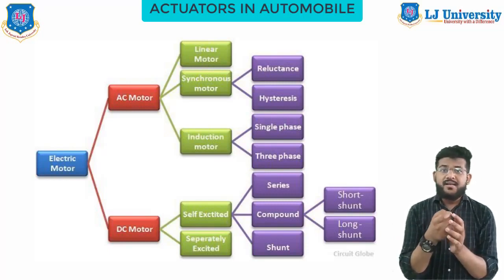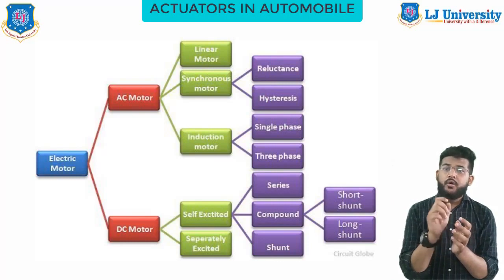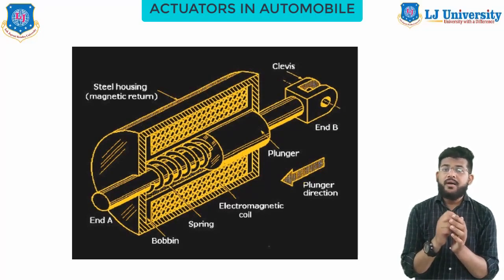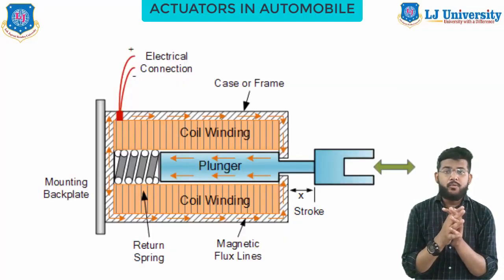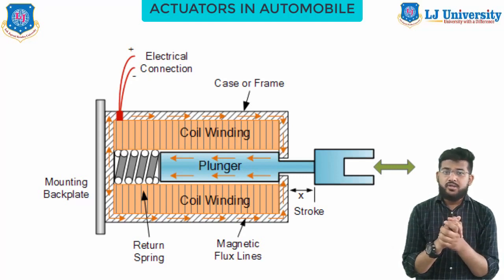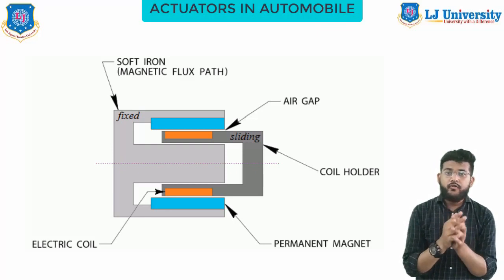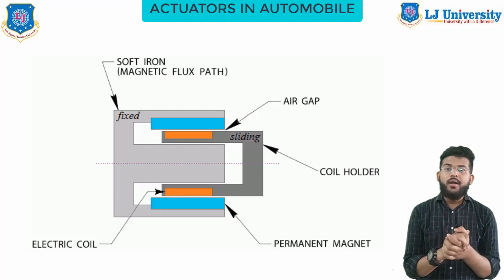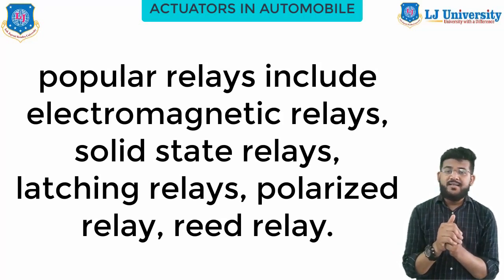L 53 Various Types of Car Actuators | Automotive Electricals & Electronics | Automobile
Solenoids, stepper motors, relays
Various Types of Car Actuators and Its Applications